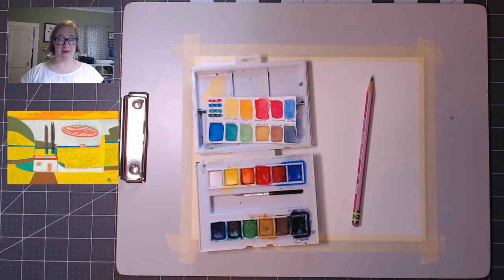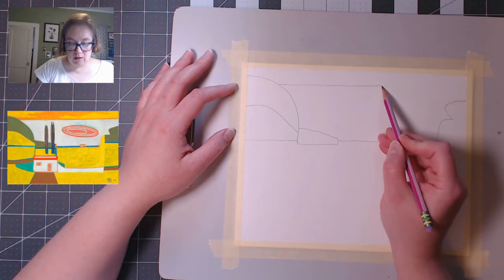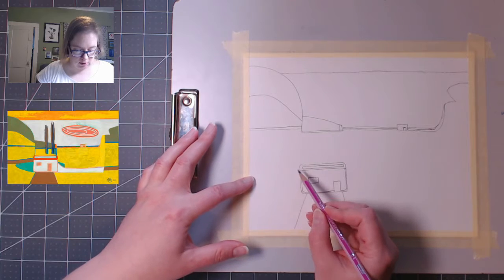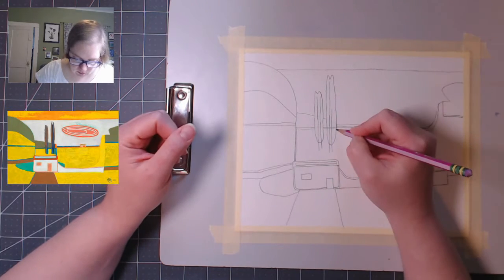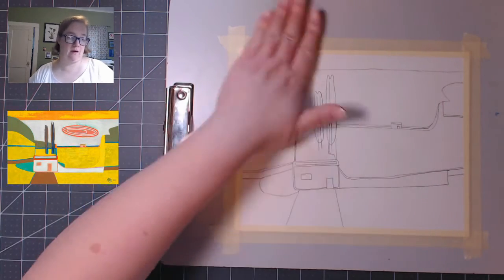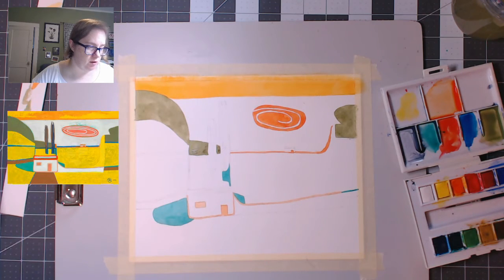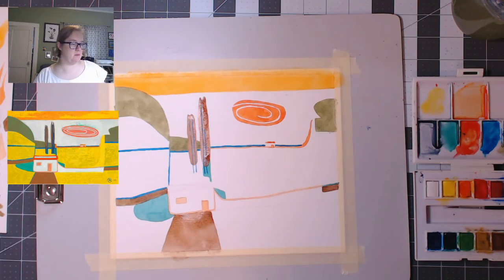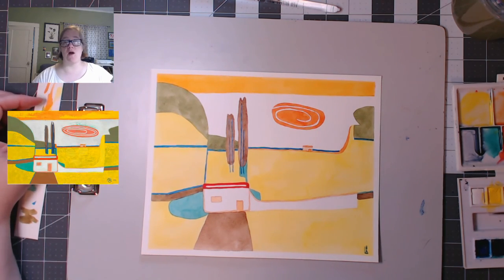SML Art Club: Gilot’s Summer Solstice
It's time for another SML Art Club at Home session. Join Lindsay as she teaches you to recreate Summer Solstice by Francoise Gilot. It has a detail level of 2, so grab some paper, pencil and watercolors and enjoy an art-filled afternoon!